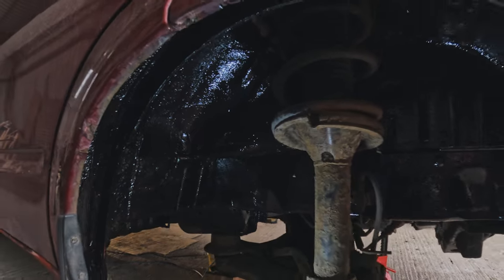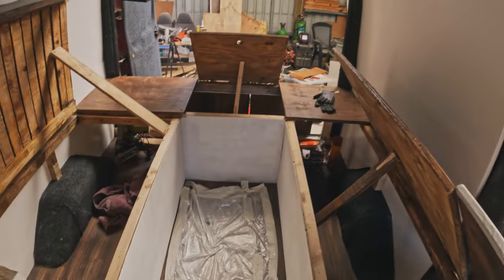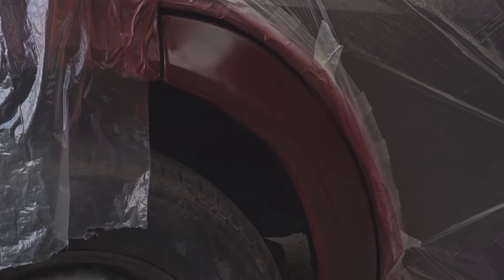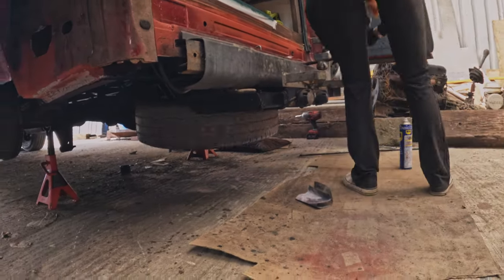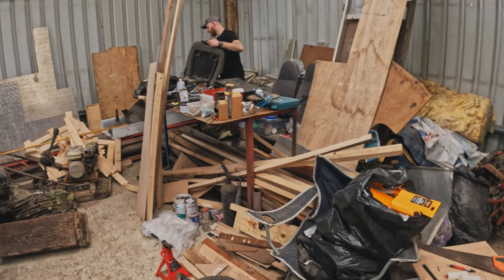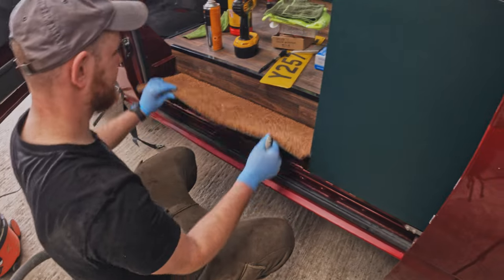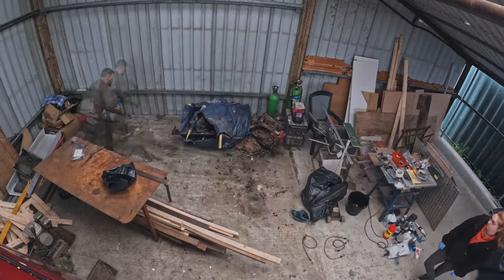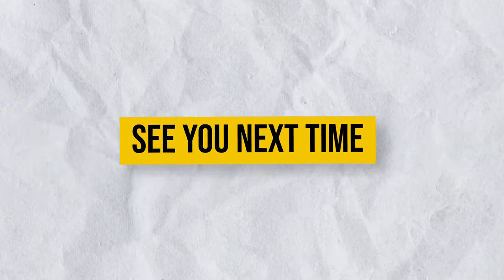Prepping Our Campervan For MOT | VAN BUILD EP 12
Hello and welcome to this weeks episode.
Firstly, we would just like to apologise for no upload last week, we had some technical issues with our editing software and 3 attempts to create the video failed but by some miracle and a few software upgrades later, we have the video!!
This week, we spend all of our time getting the lose ends sorted in preparation for her MOT, will our last few months of graft pay off? It really helps to get our platform seen by like minded people! Also, please leave your comments on our build so far, we love hearing any feedback, this is our first rodeo so advice is always welcome!
Thank you for your patience since the last upload, come back next time to find out if she makes it through!

Timecodes:
0:00 - Intro
0:26 - Coming up this week
1:17- Painting the inside
1:39- Prepping the underbody for paint
2:24 - Time for the colour
2:39 - Sealing the underbody completed
3:01 - Finishing the wheel arch
3:40 - How to get spare wheel on a Ford Transit MK 6
4:55 - Operation "CLEAN THE VAN"
7:38 - Fitting sliding door step carpet
8:10 - She's clean
8:39 - Last day to prep her
9:10 - Clean up
9:27 - It's time
10:30 - Outro